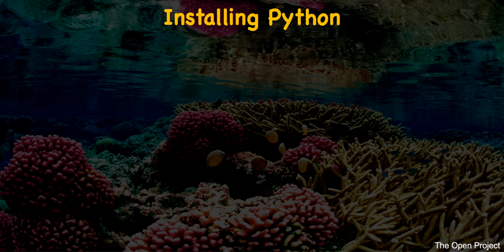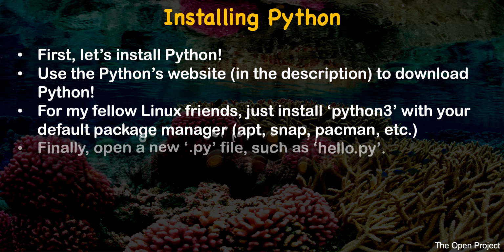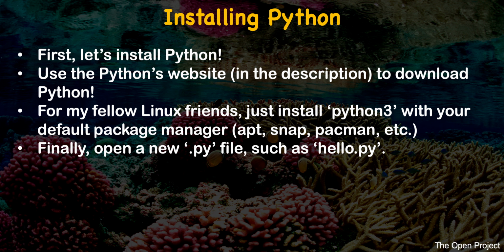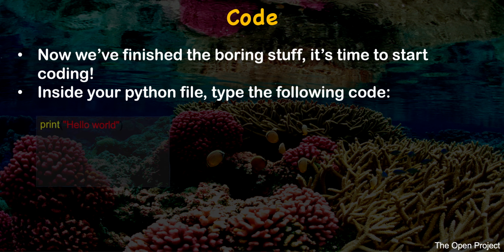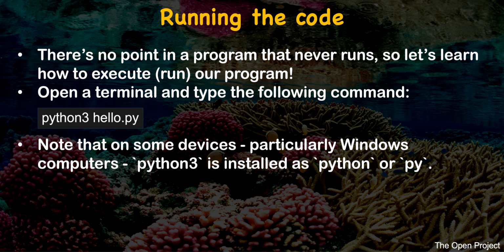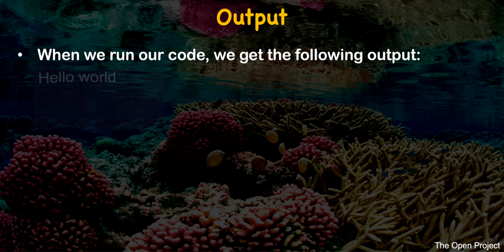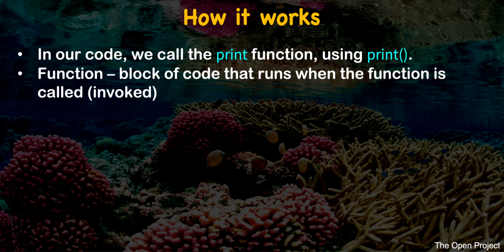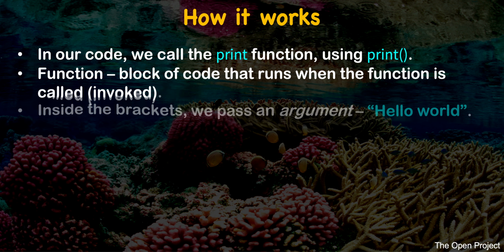Intro to Python - Python Basics (1)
In this video, we go over how to install Python, as well as creating and understanding a 'Hello World' program!

Chapters:

0:00 Intro to Python
0:10 tHe DoCuMeNt!!!
0:40 tHe ScRiPt!!!
0:52 tHe SuBtItLeS!!!
1:04 Installing Python
1:41 Code
1:57 Running the code
2:24 Output
2:28 How it works
3:15 Thanks for watching!

I know it doesn't look like it, but this video took absolutely hours to make, so I really appreciate you watching my videos!